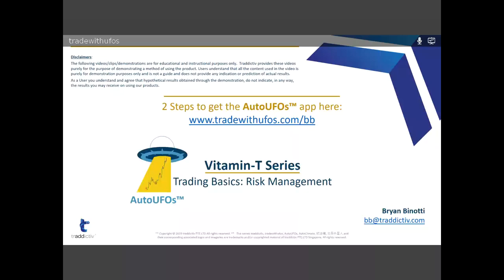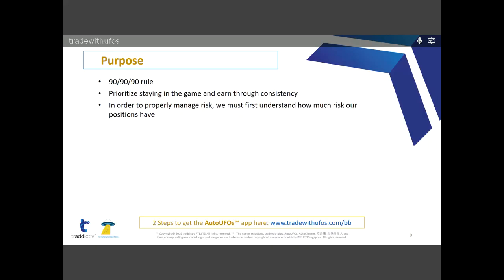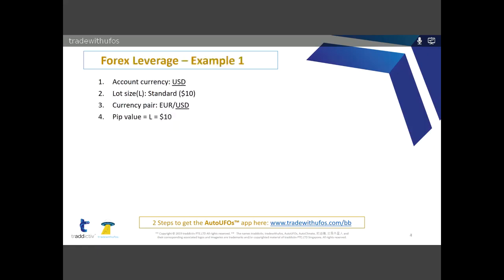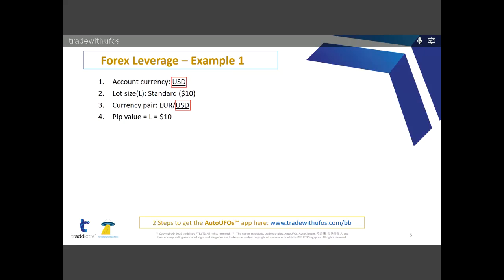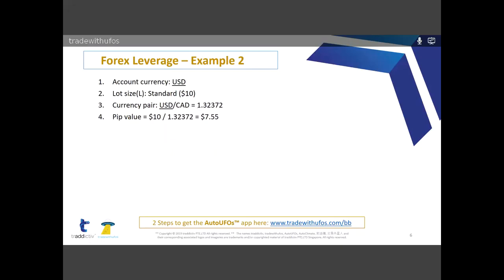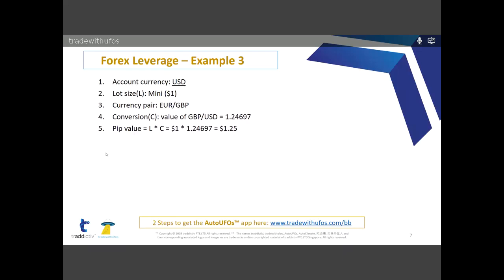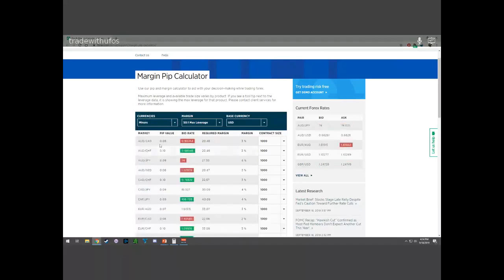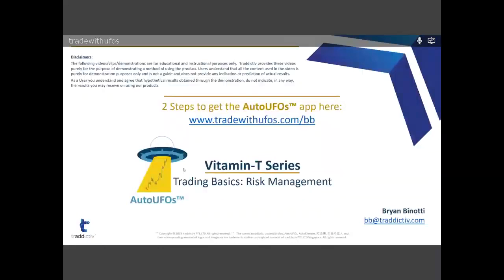AutoUFOs Vitamin-T (Trading Basics: Risk Management #2)